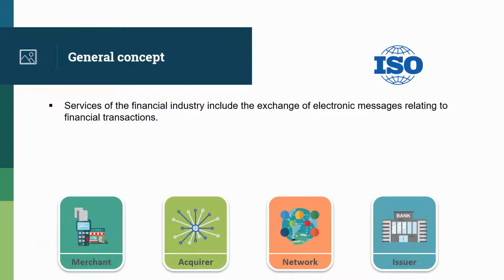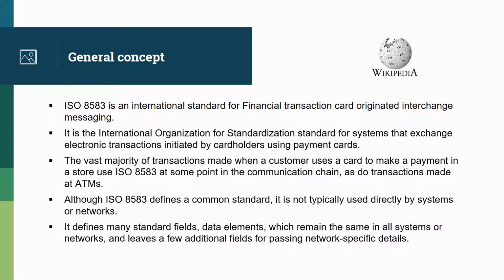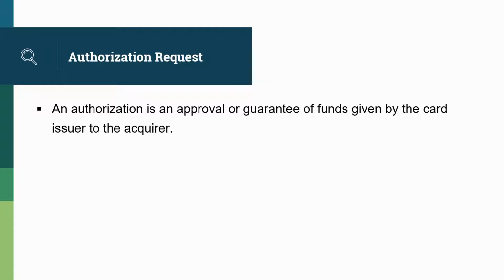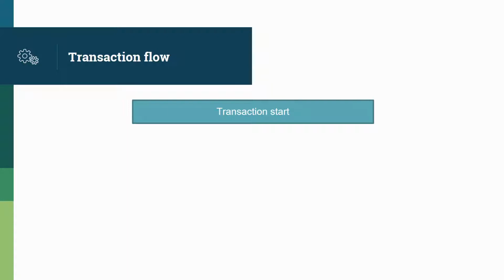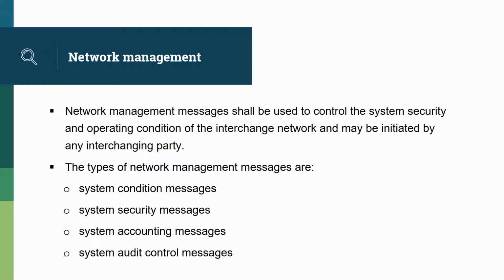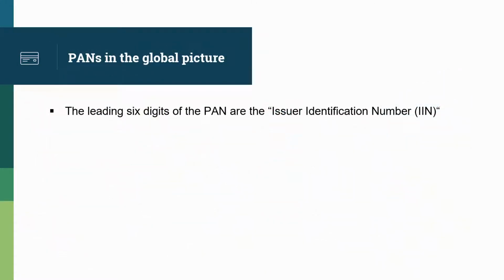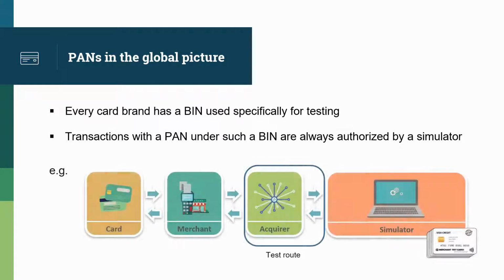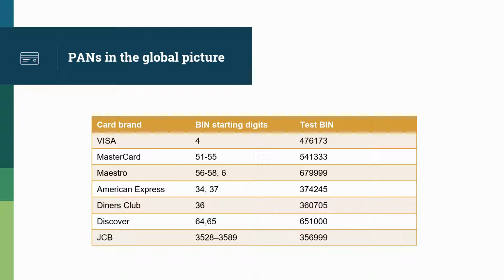Lesson 3.1: Payment messages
Extract from our technical e-learning course: Fundamentals of Card Payment